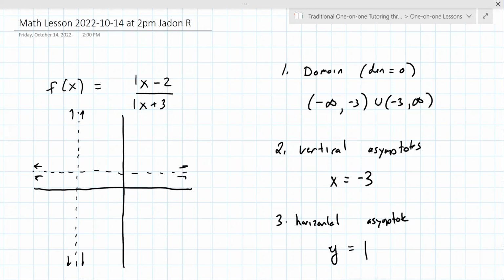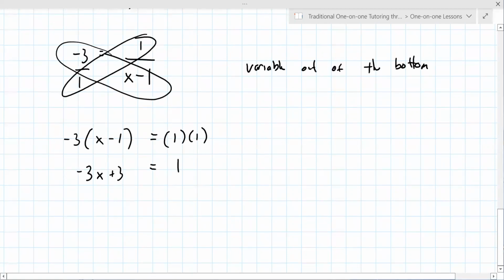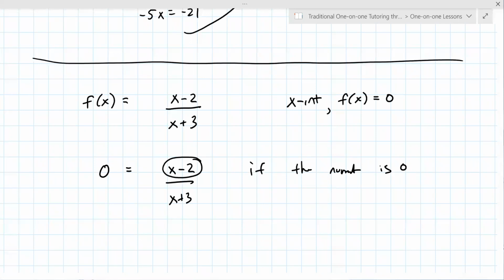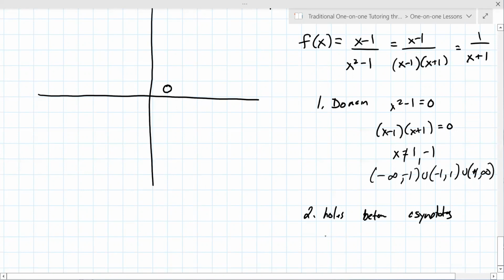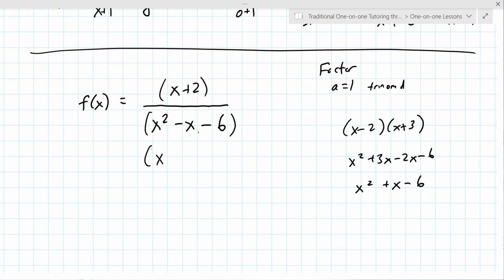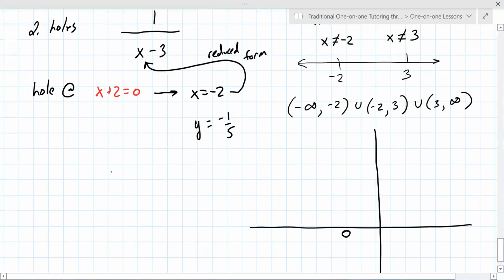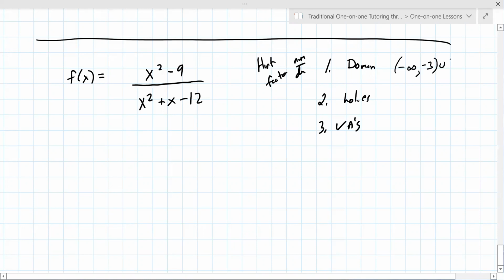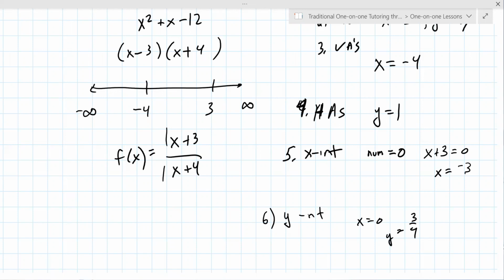High School Pre-Calculus Lesson [2022-10-14 at 2pm MST Jadon R]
This lesson focused on  graphing rational functions including factoring, domain, holes, vertical asymptotes, horizontal asymptotes, x-intercepts, and y-intercepts.